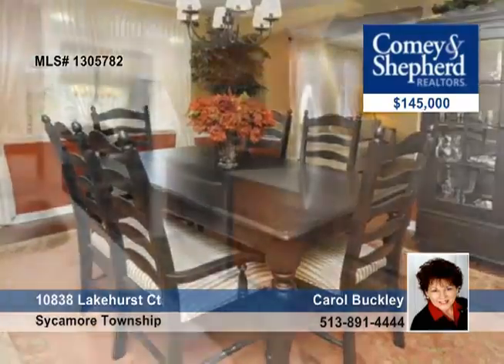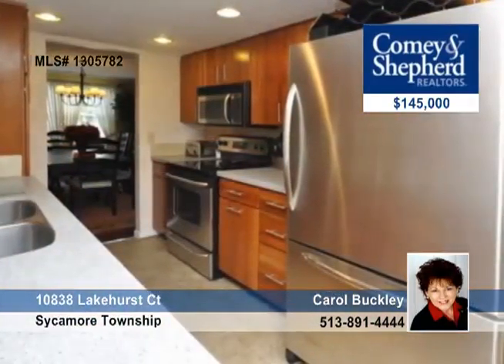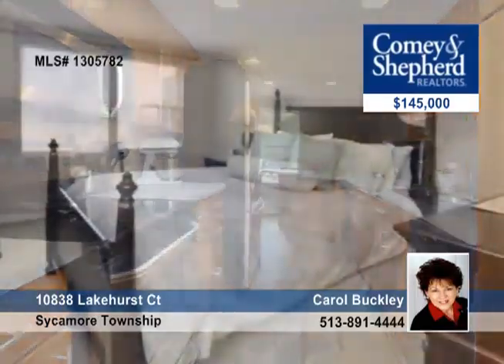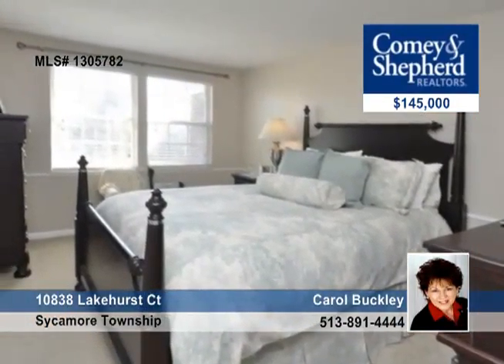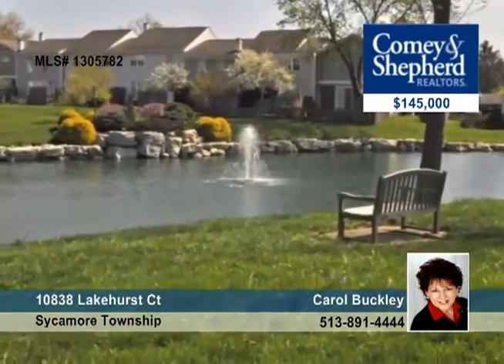Home for sale in Sycamore Township, OH | $145,000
NOT your Mother's condo! Upscale kitchen w/cherry cabinets, tile &amp; more. Powder room all NEW, majority of home painted. 10x12 new deck. Finished LL w/FP &amp; workroom. All the amenities of a Super Duper Complex.